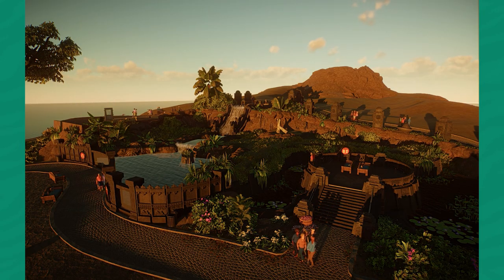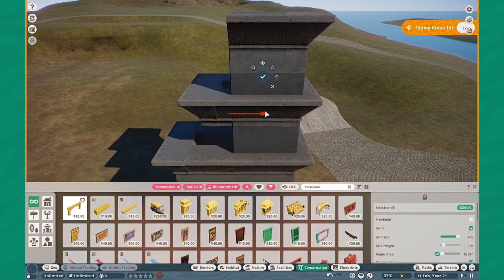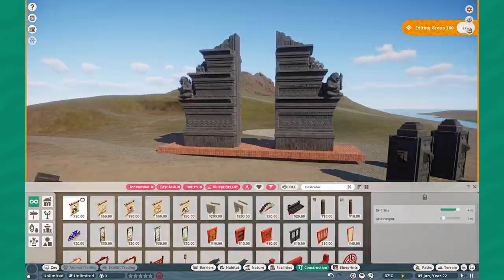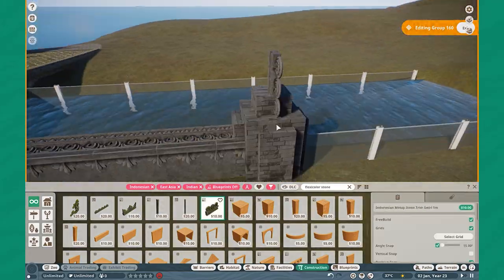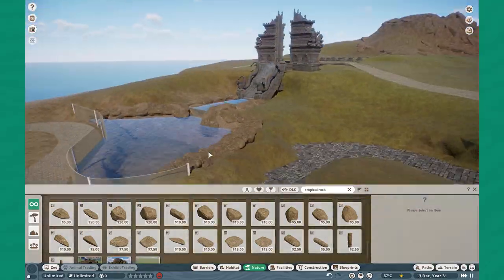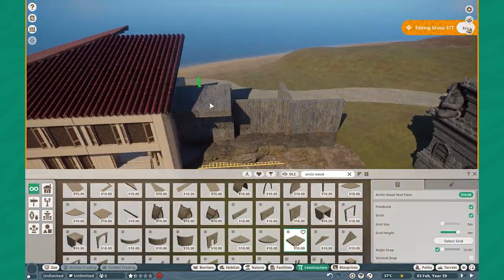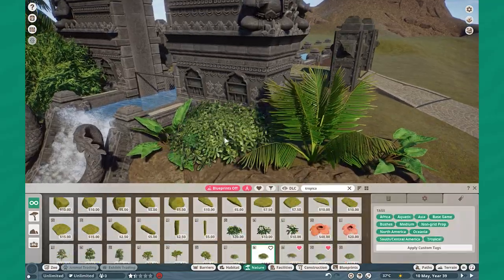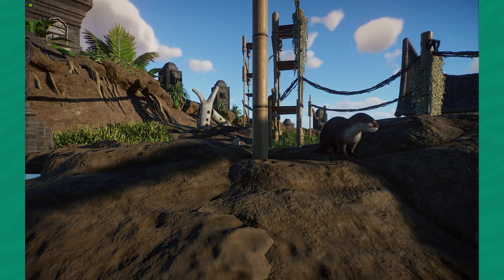Lar Gibbon & Small-Clawed Otter Speedbuild | 🏝️ CASTAWAY KEYS (DLC Giveaway!)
you otter believe this is going to be a fun series